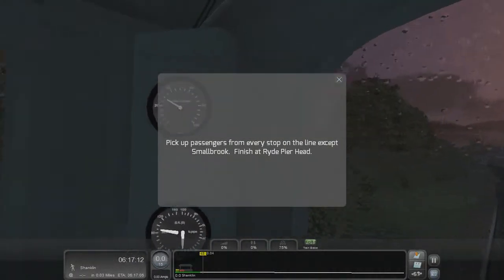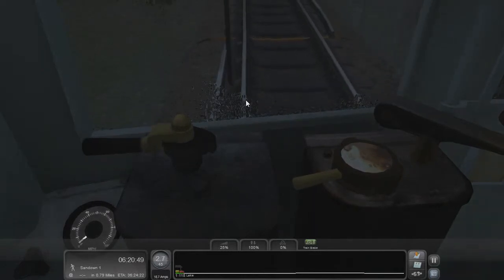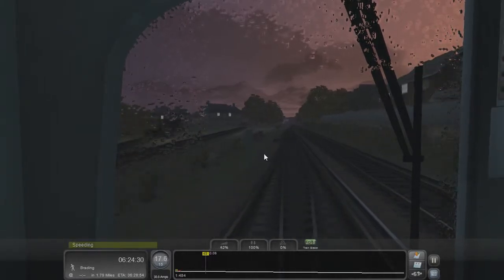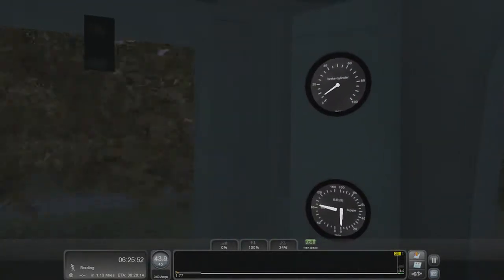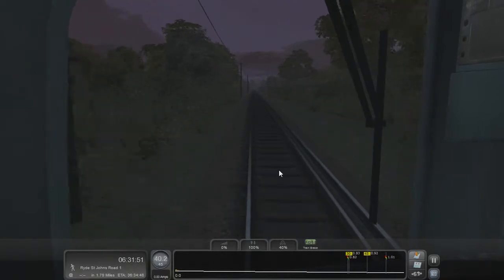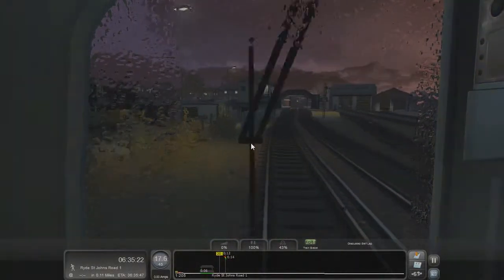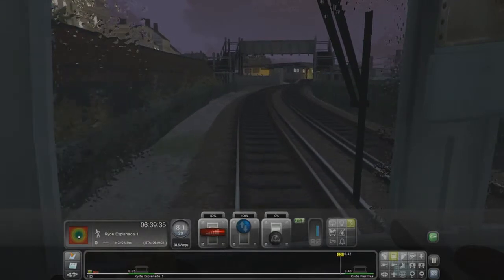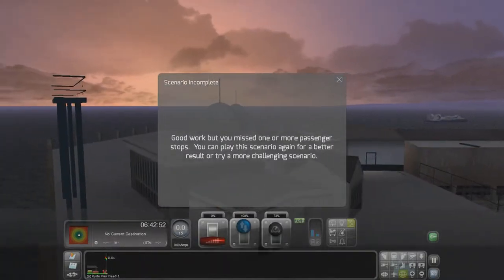Train Sim 2015: Shanklin Sunrise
I hop back to the lovely old Isle of Wight Route add-on to check out some recent improvements in a short scenario that runs from one end of the line to the other. I make a huge mistake right in the beginning, see if you can spot it before I get to the end of the scenario and find out for myself!

Locomotive: Class 483 (Included in Isle of Wight Route)
Scenario: Shanklin Sunrise
NOTE: Route is currently listed as $29.99 after recent update bringing it up to current standards. It's still a great route with tons of scenarios, plus the easy locomotives make it a great beginner route if you can afford that price. Otherwise, it might be better to wait for a sale: it's not a particularly long route and it often drops to under $10 during the various sales.